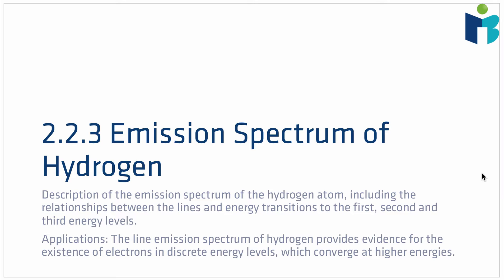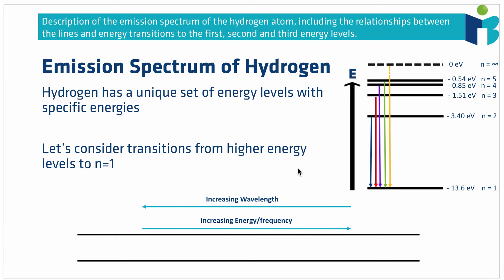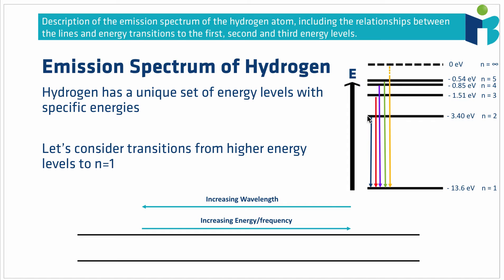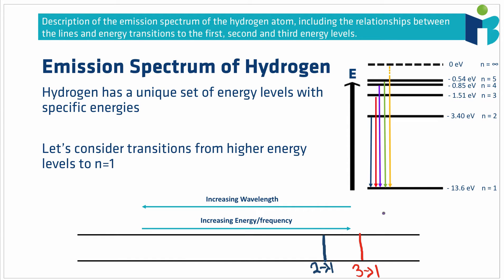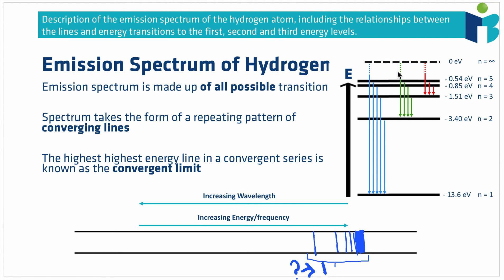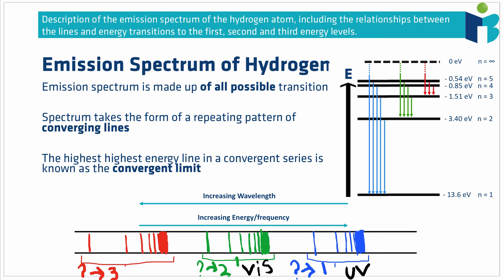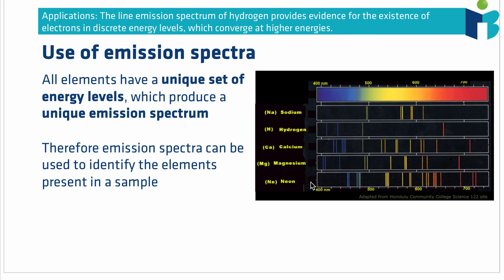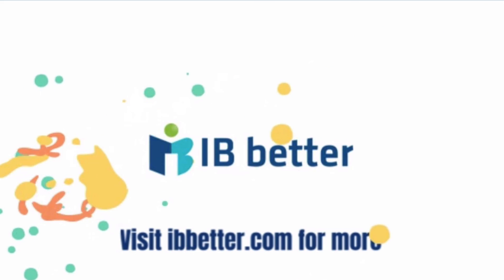Hydrogen Emission Spectrum - IB Chemistry Revision Course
Everything you need to know about the hydrogen emission spectrum for the IB chemistry exams.